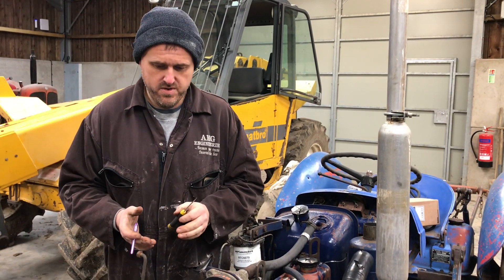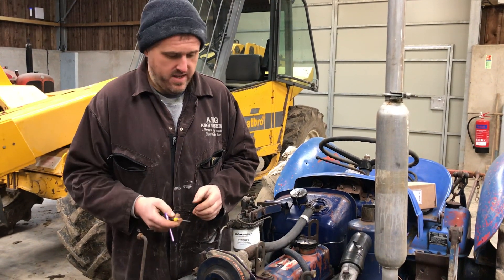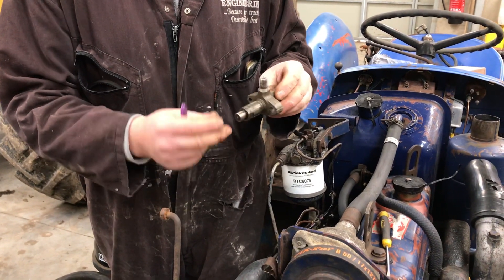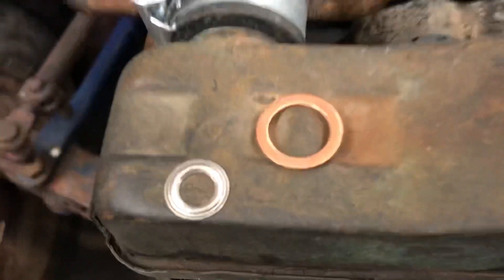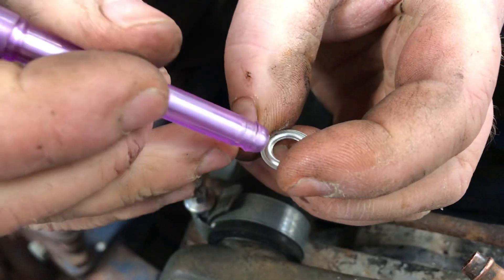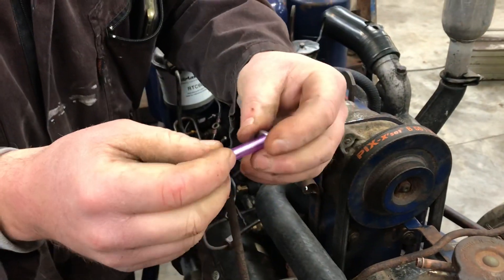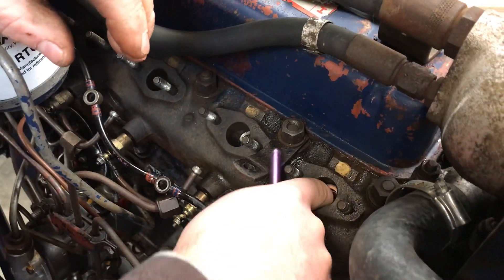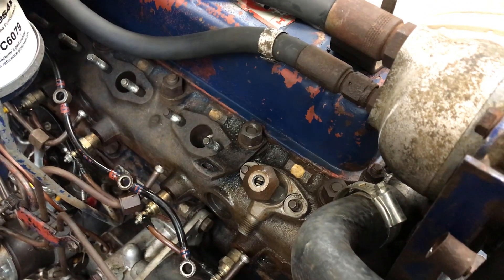Fitting injectors to a Leyland 1500, Leyland 1800 or BMC 950 Diesel engine.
Fitting injectors and the corrugated atomiser seals to a Leyland 1500, Leyland 1800 or BMC 950 Diesel engine. This includes the BMC Mini, Leyland 154 and Marshall 302 tractors.
We show the correct orientation of the corrugated atomiser seal washer, which is important as to not burn out the injector nozzles on these engines.